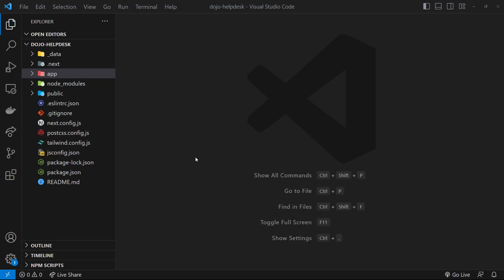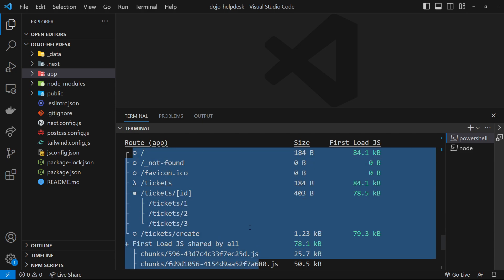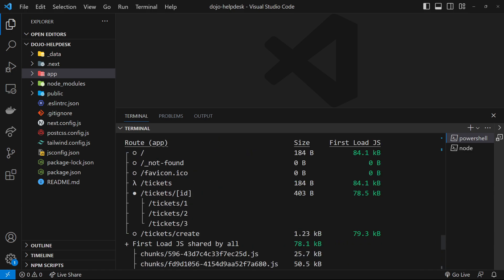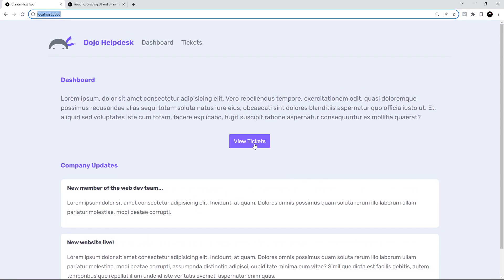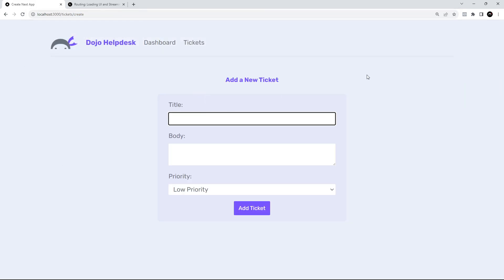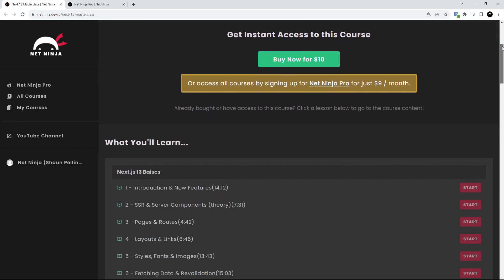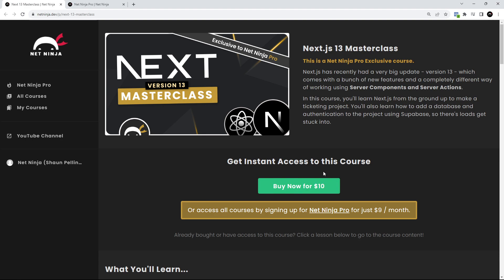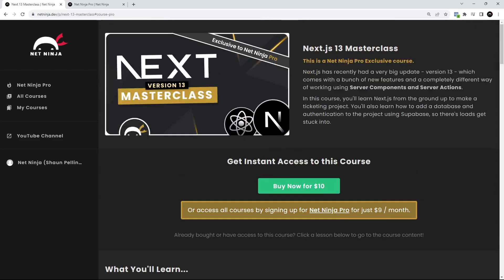Next.js 13 Crash Course Tutorial #12 - Building the App